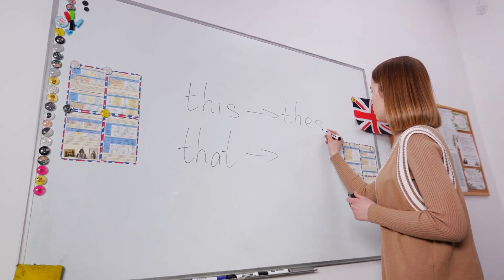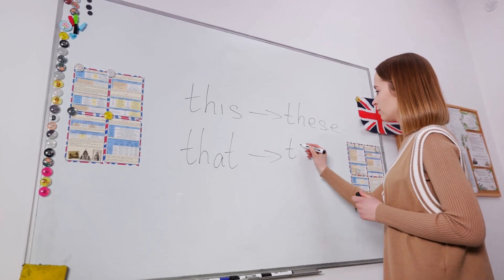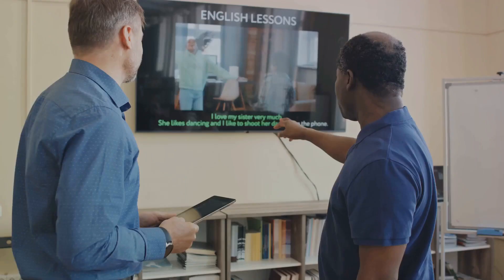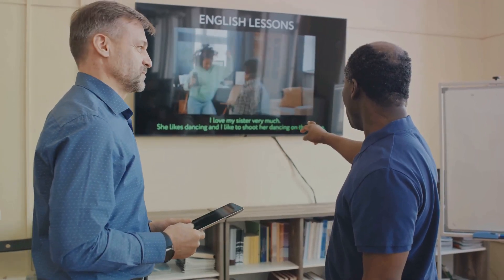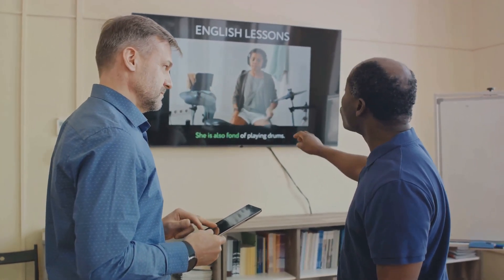Exploring Language Constraints: From Constrained to Controlled